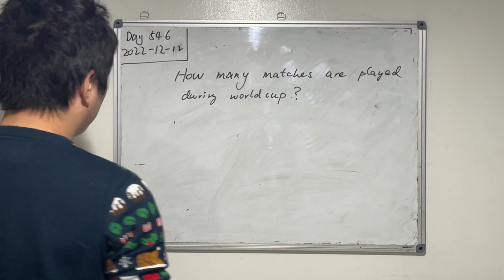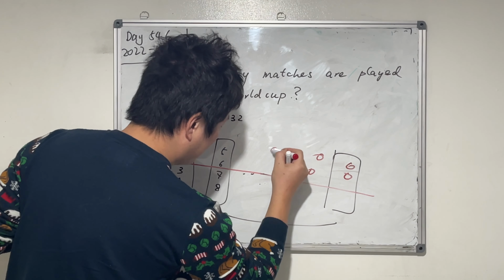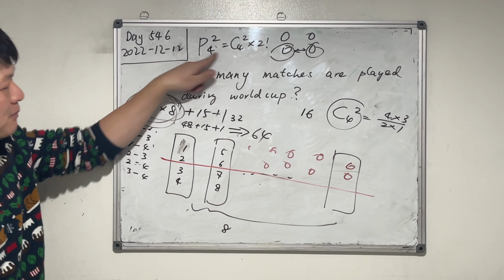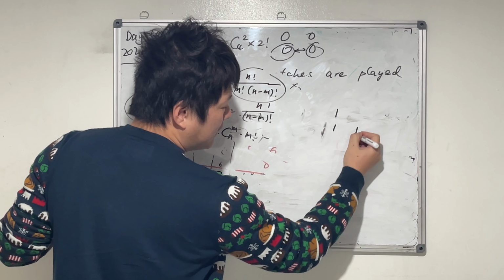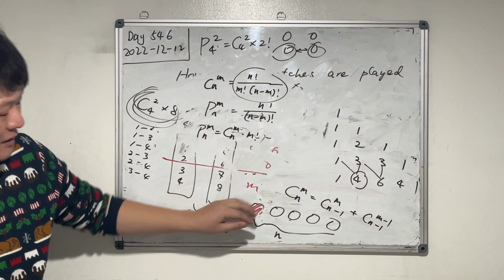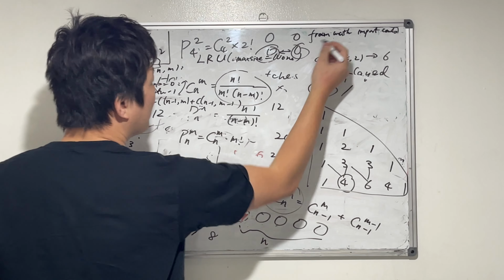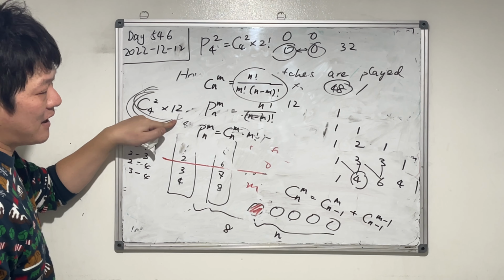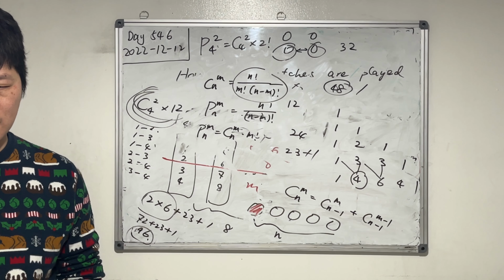Day 546 - Teaching Kids Programming - How Many Games are Played in WorldCup (Comb & Permutations)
00:01 Worldcup Matches
02:38 Combinations
02:45 Permutations
02:50 P(N, M) = C(N, M) * P(M, M)
03:10 C(N, M) Recursive Formula
03:41 C(N, M) = C(N, N - M)
04:50 C(N, M) = C(N - 1, M) + C(N - 1, M - 1)
06:05 Python Recursion to Compute C(N, M)
07:07 Pascal Triangle / Iterative Algorithm to Compute Combination Numbers
07:10 from math import comb, perm
07:35 from itertools import combinations, permutations
08:30 Next Worldcup 48 Teams